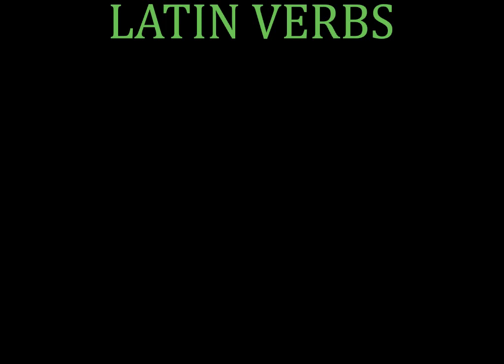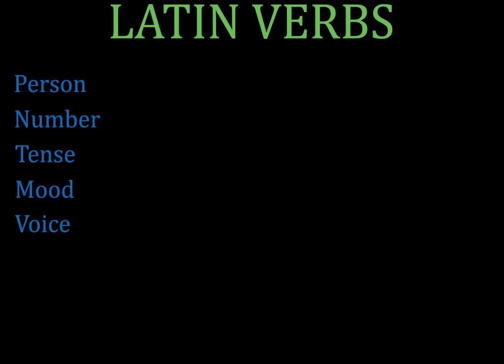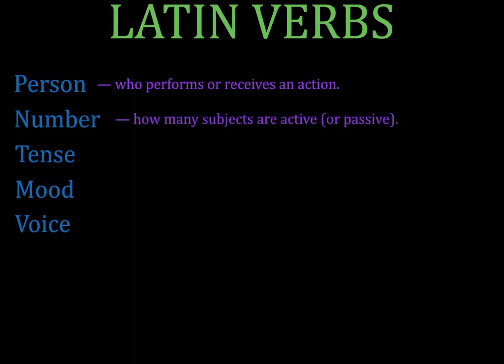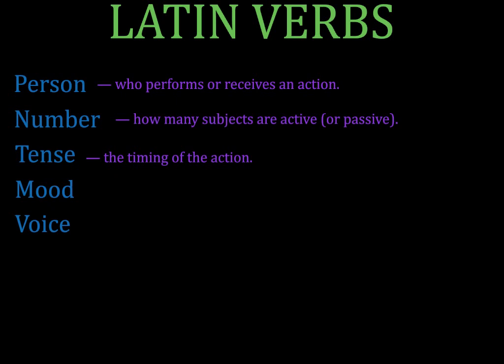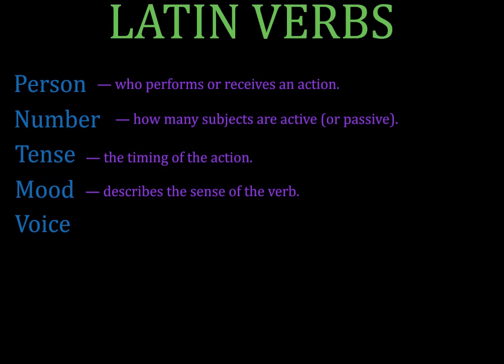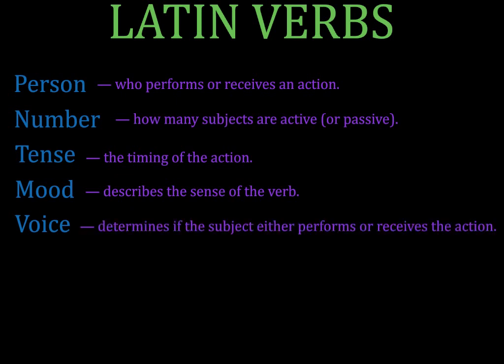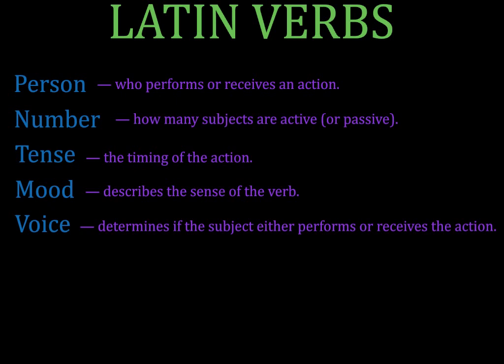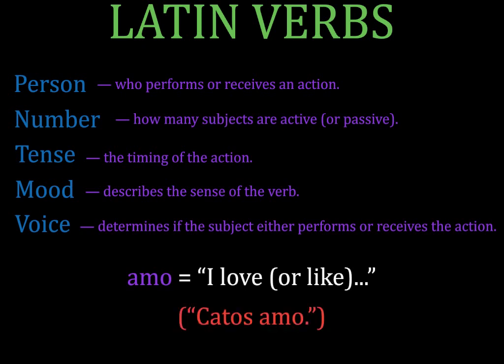Wheelocks Latin Chapter 1 | Introduction into Classical Latin Verbs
This video briefly explores the five essential elements of typical classical Latin verbs via Wheelock's Latin textbook.